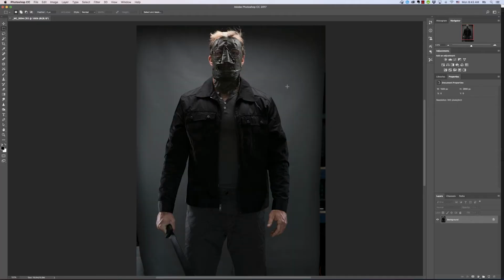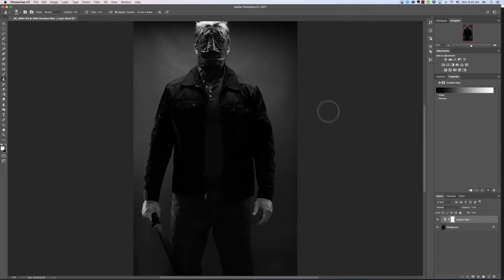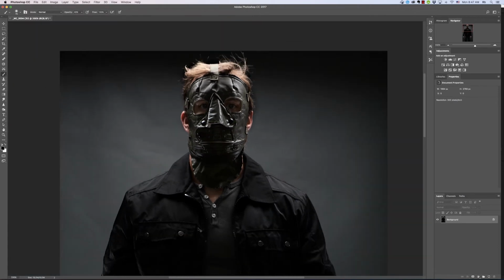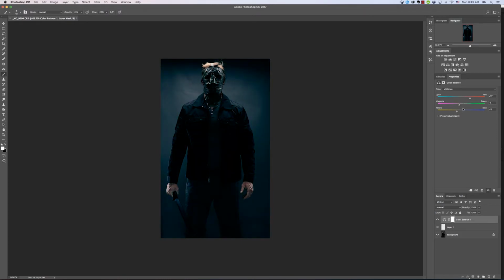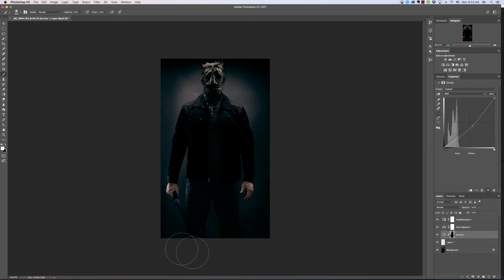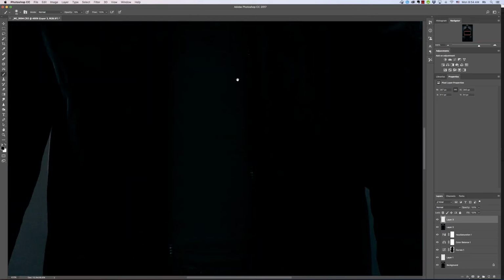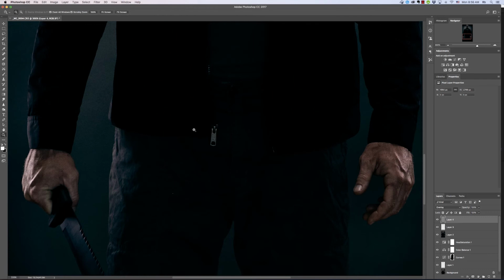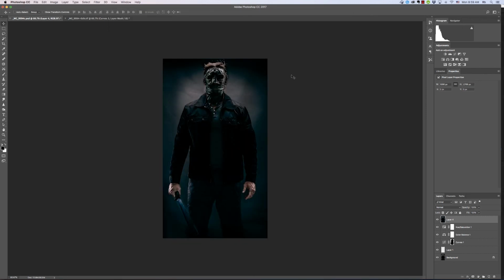Anatomy of a Shoot - Horror Poster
First in a new series I'm doing about how I work. This week we show the behind the scenes and the post production work that goes into a Horror poster photo treatment.

I'm experimenting how best to capture these: sorry for the bad audio and the 'umm' and 'errring' in the post section. Hopefully people can still get something from it. Next weeks will be better I promise :)

The gear:
The camera
Stabilized version

My video setup:
Battery plate
Video assist
Video assist power
Video assist quick release
Top Handle
15mm rails plate
HDMI Transmitter
Sarmonic audio packs
Follow focus